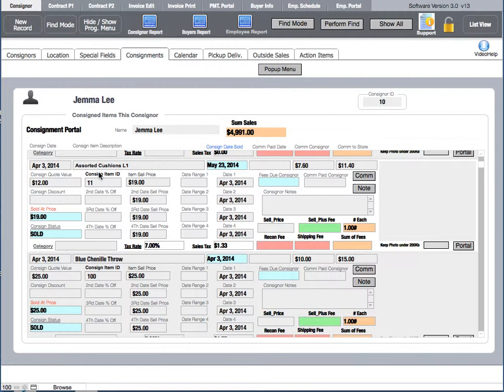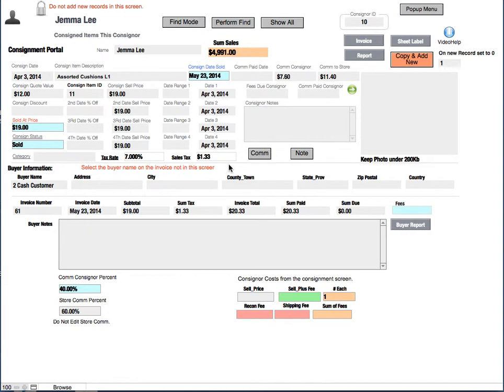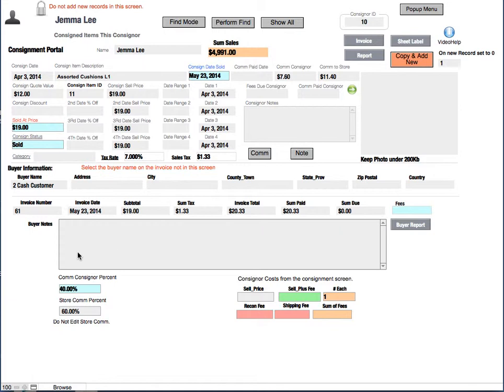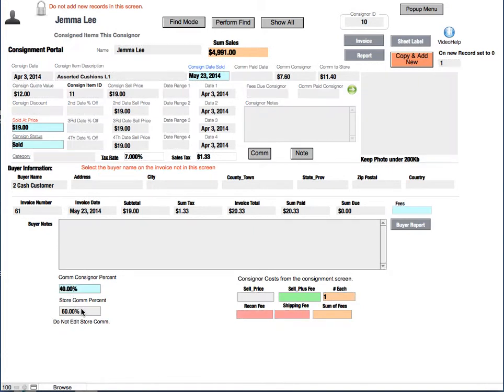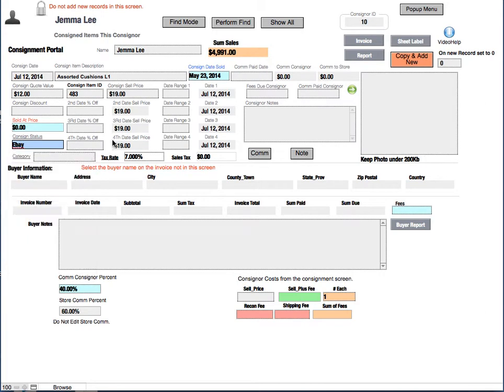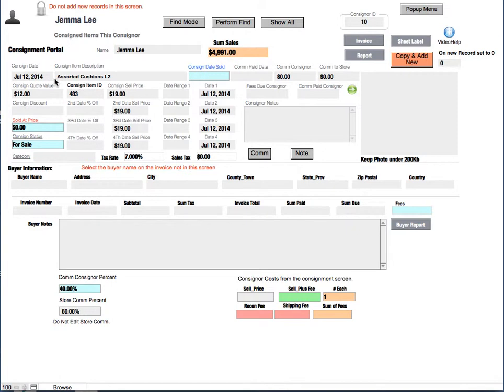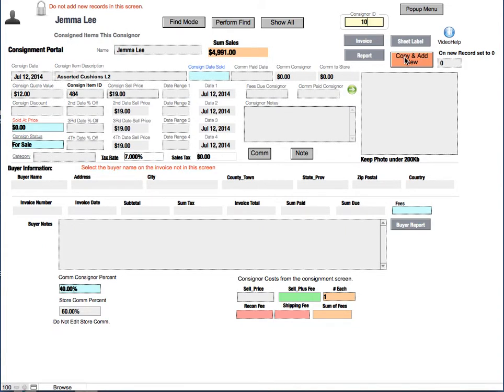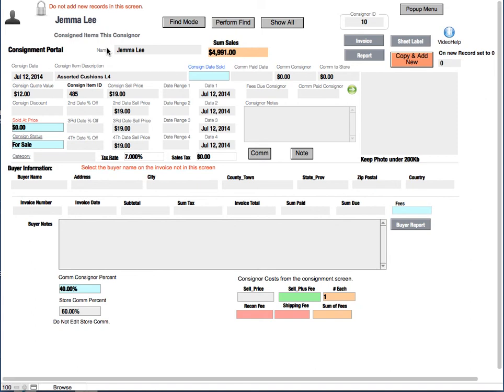Add New Record - Consignment 3.0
This is a testing video of the app to make the consignment records duplicate.